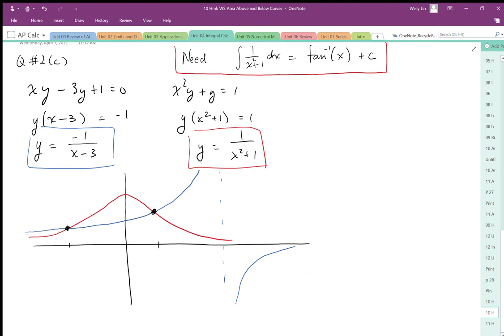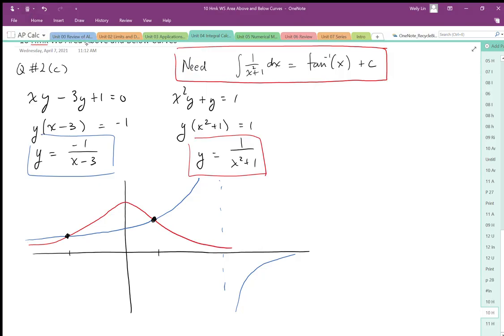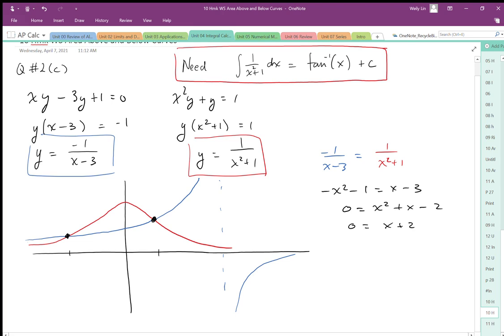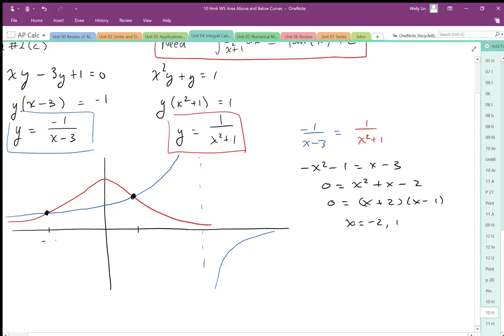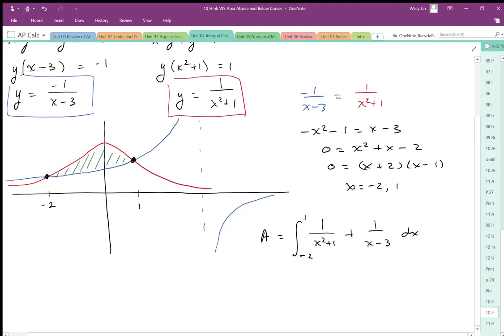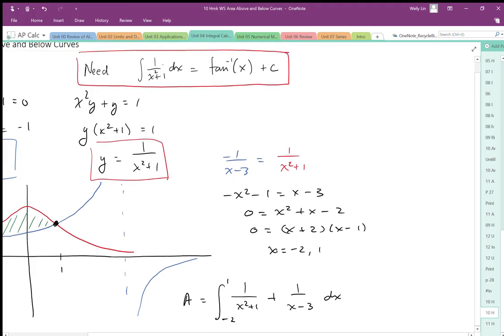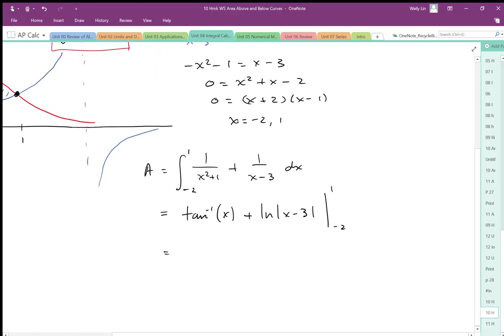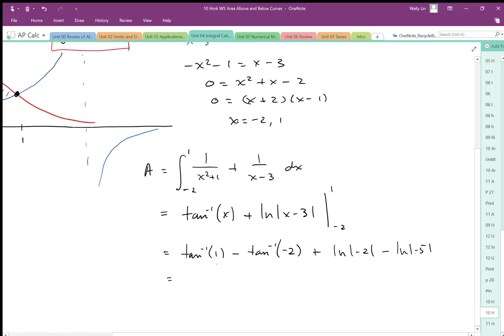13 Hmk WS Areas Between Curves Q#2c